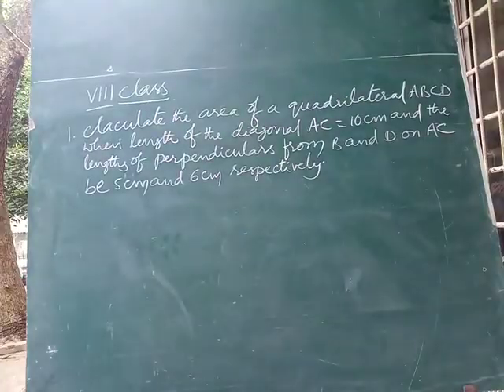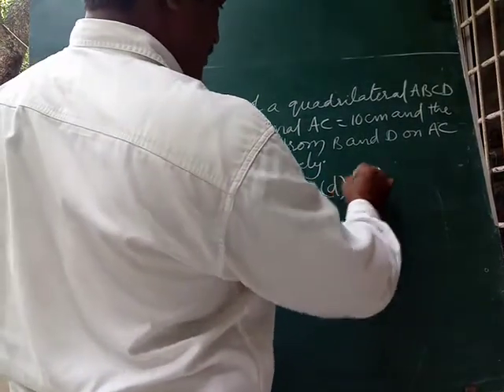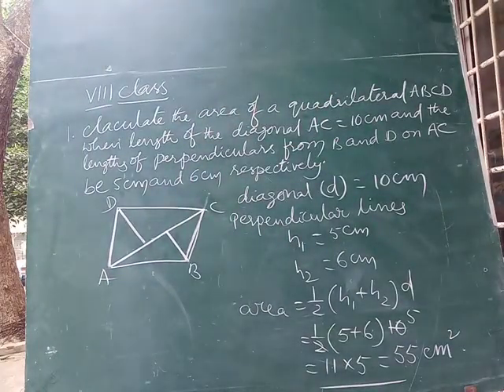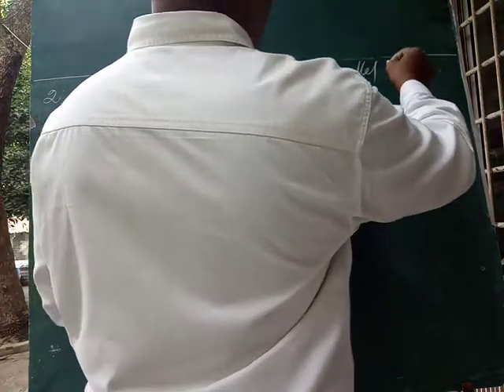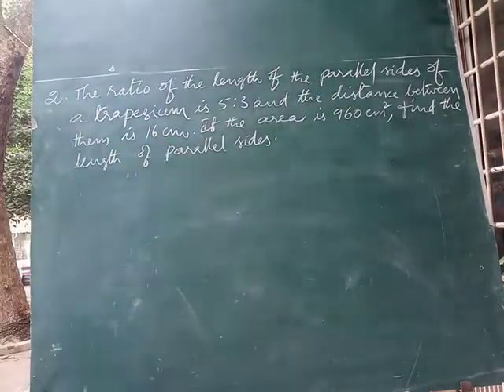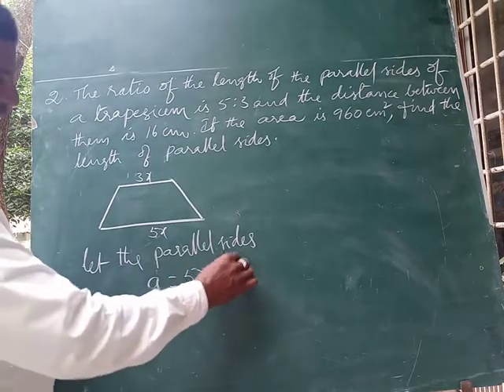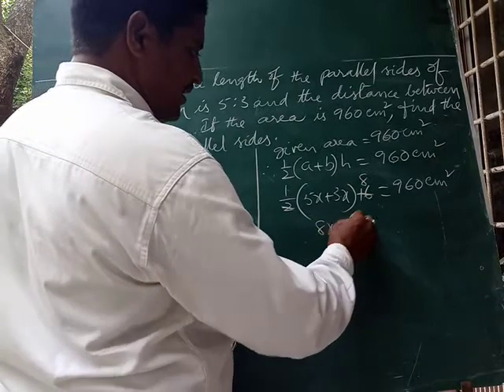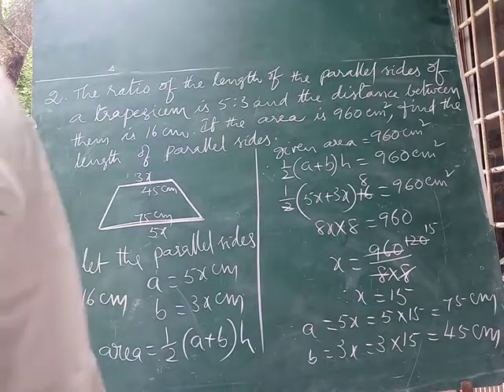8th Mathematics - Areas of closed figures - 17.11.2020